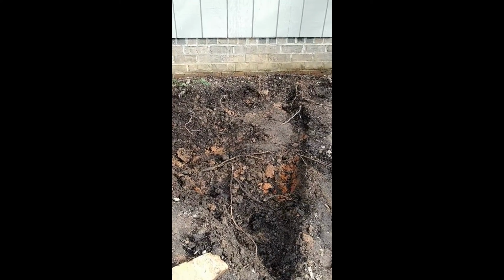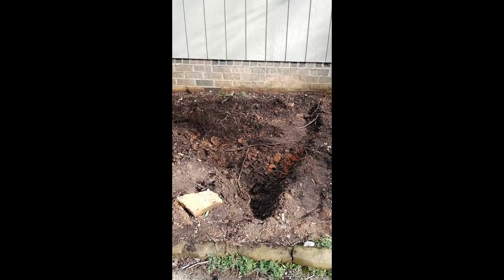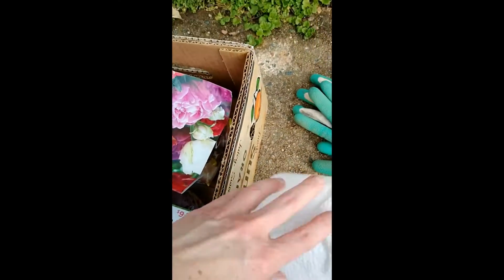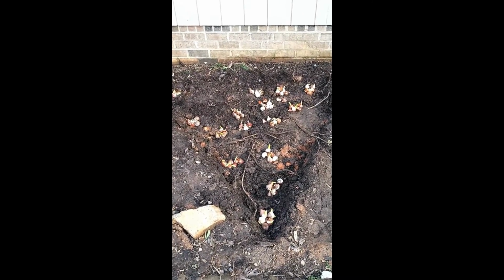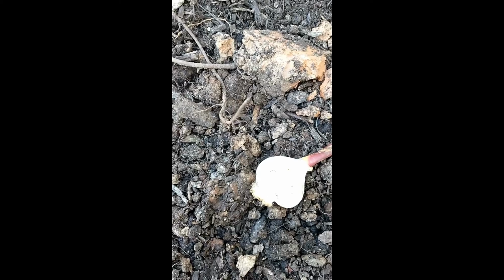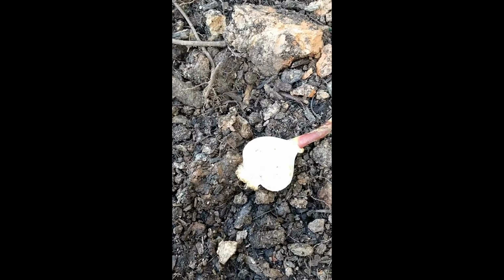Tulips and Pepperoni Pizza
I planted the tulips later than recommended and in an "unusual" grouping. Watch and see how I did it and how it all worked out.